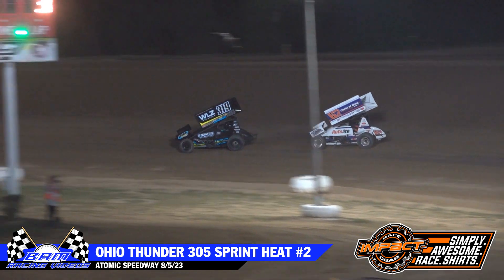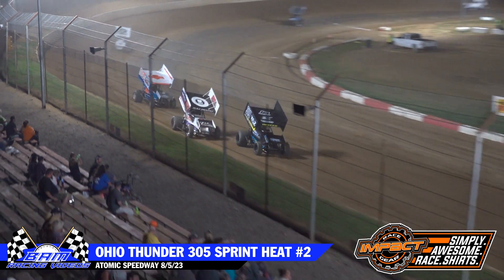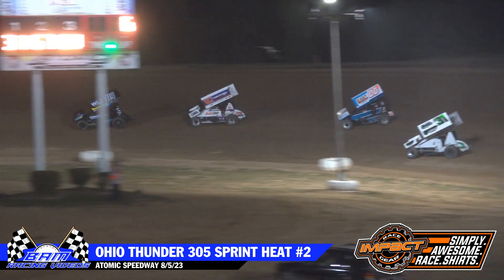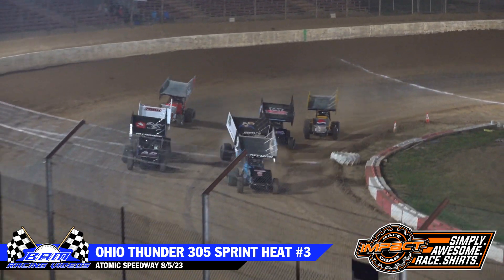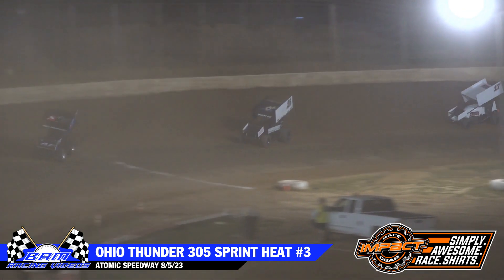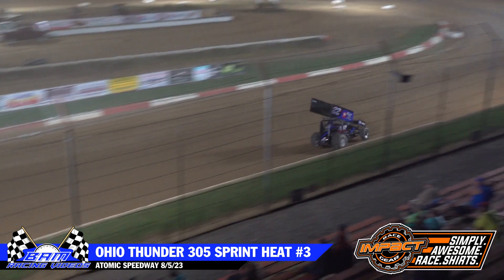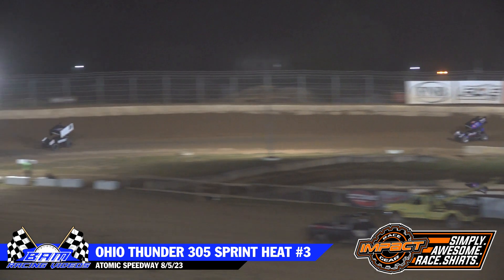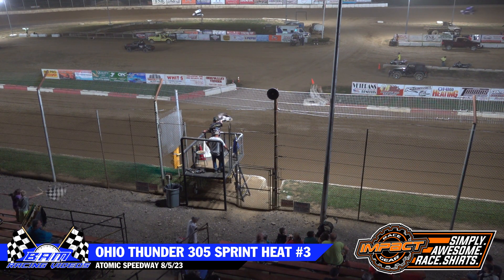Ohio Thunder IMCA Racesaver Sprint Car Series Heat Races - Atomic Speedway 8/5/23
A huge thank you to Impact RaceGear for sponsoring this video!

Looking to buy some BAM Racing Videos merchandise?